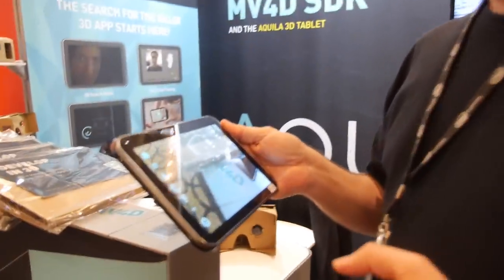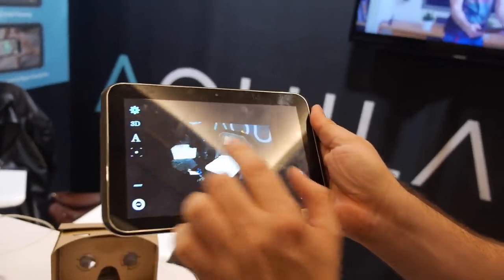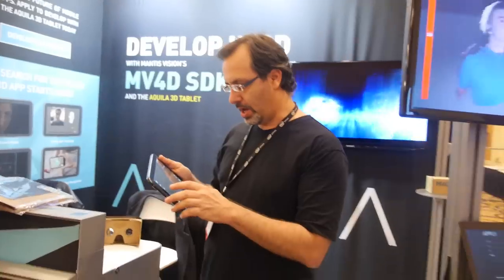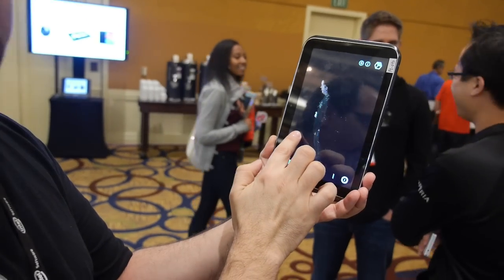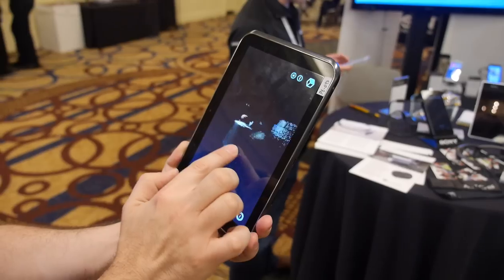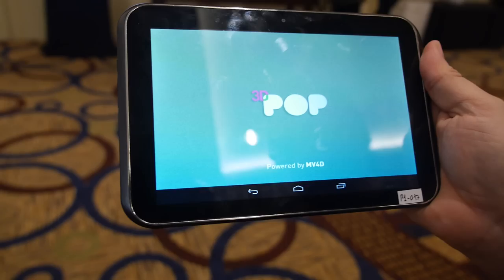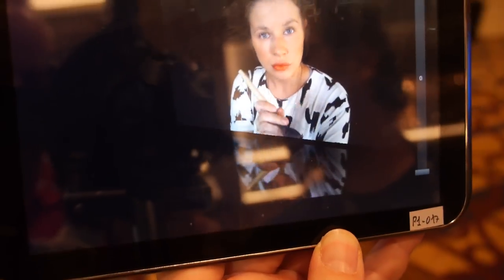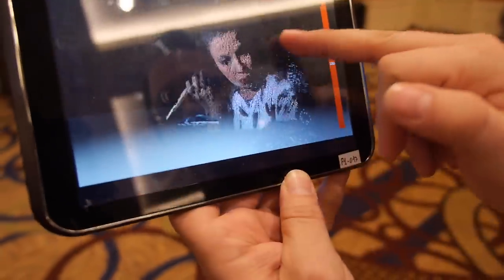Mantis Vision MV4D 3D engine in Google Project Tango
This is possibly the future of Android. Mantis Vision shows their amazing technology creating 3D from from cameras with infrared beam/sensors in real-time using the Nvidia Tegra K1 powered Project Tango based tablet as Google's development platform. Mantis Vision is changing the way the world creates, uses, and experiences in 3D. Mantis Vision provides the 3D sensing platform, consisting of flash projector hardware components and Mantis Vision’s core MV4D technology which includes structured light-based depth sensing algorithms, bringing this amazing technology to the mass market. Through Project Tango, can be used for indoor navigation, augmented reality, indoor position estimation and more.